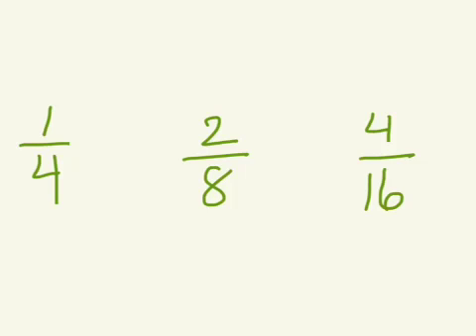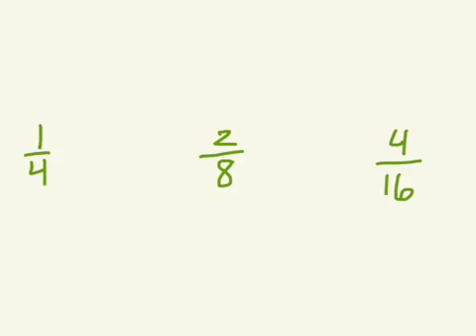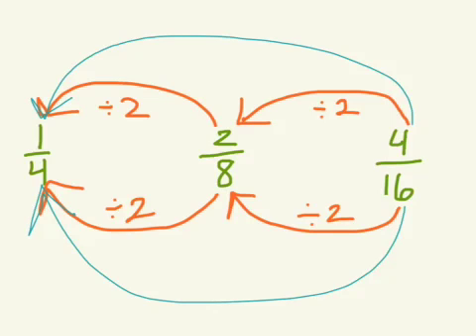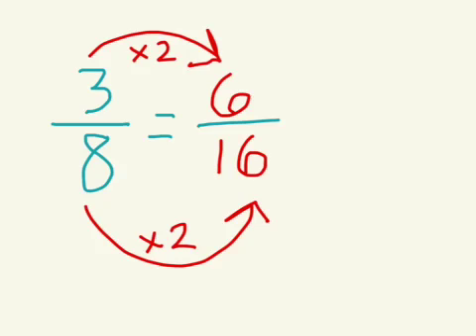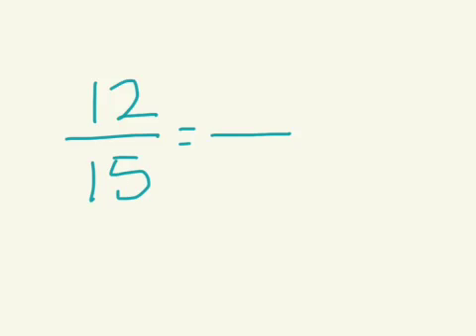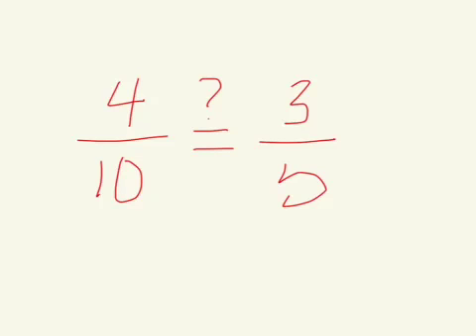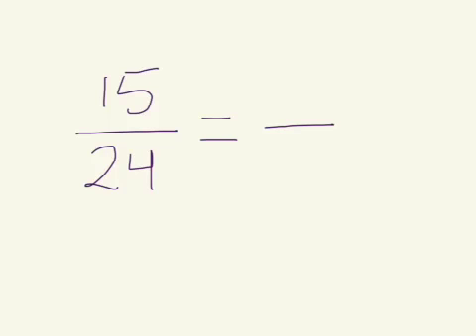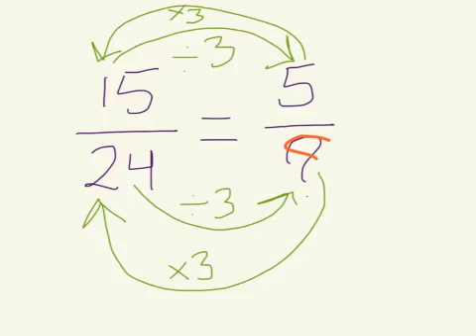fractions: making equivalents & reducing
How To Make Equivalent Fractions (And Reduce To Simplest Form)